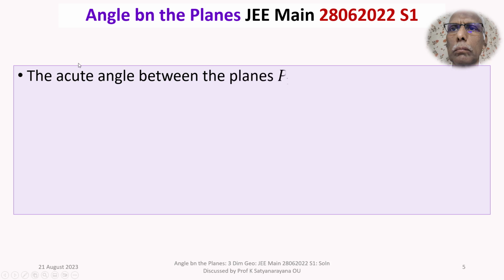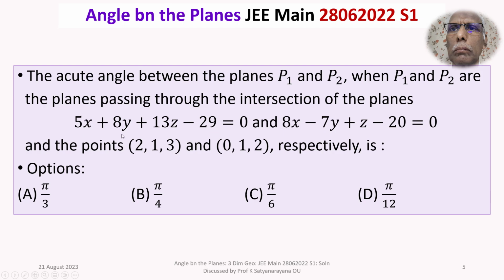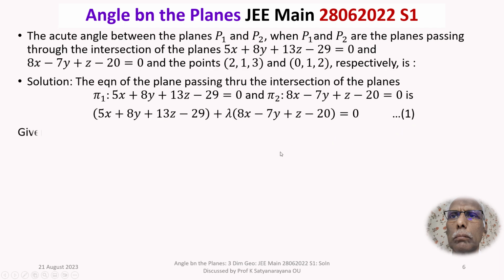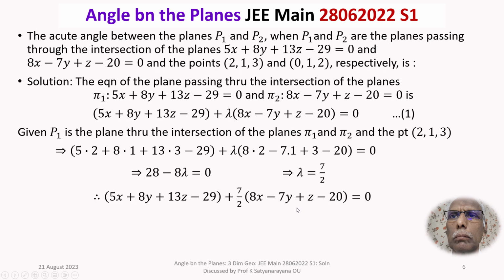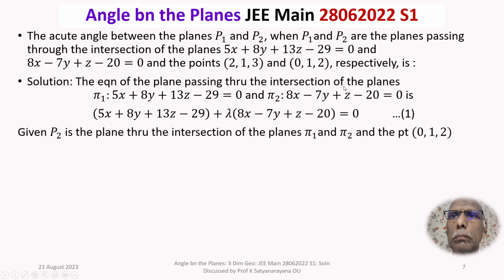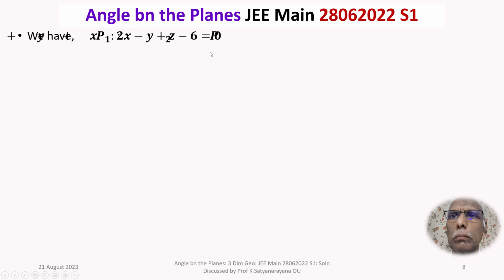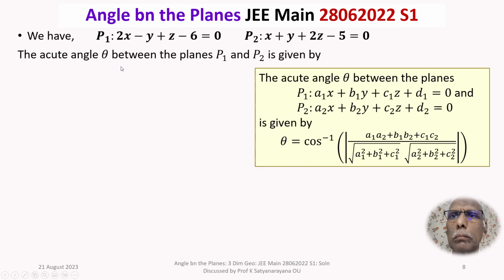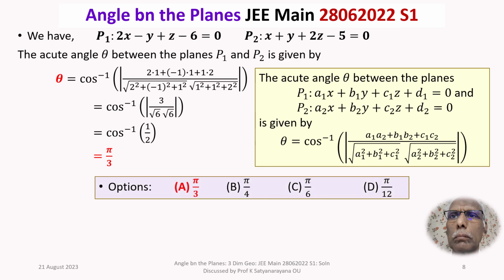Angle between the Planes: 3-Dim Geo: JEE Main 28062022 S1: Soln Discussed by Prof K Satyanarayana OU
The solution of a problem from the section Three Dimensional Geometry, that appeared in JEE Main held on 28062022 S1, is discussed in detail.
The problem is to find the acute angle between the given two planes.